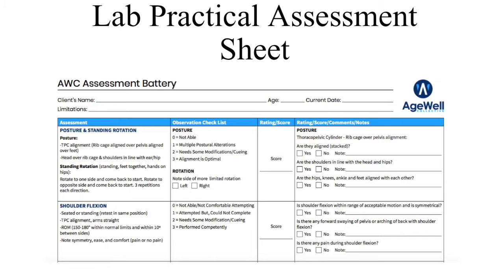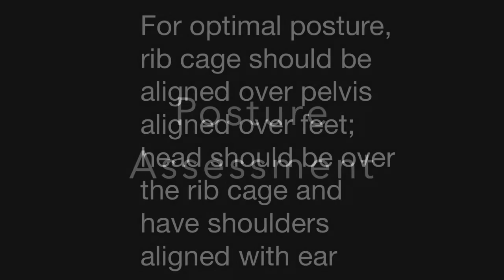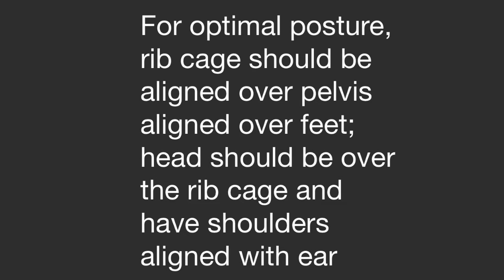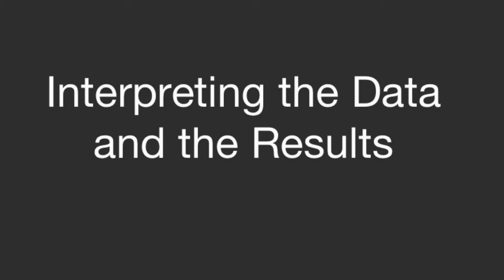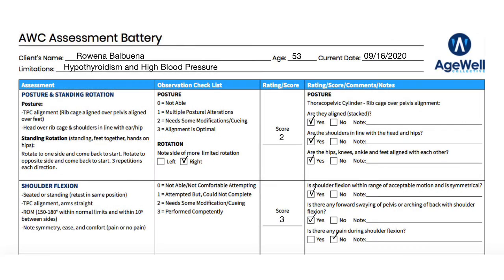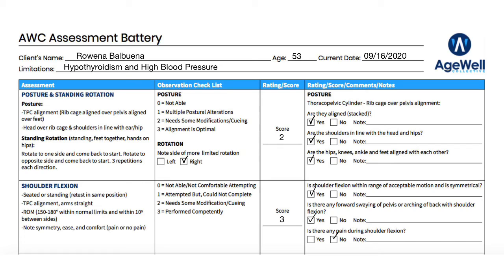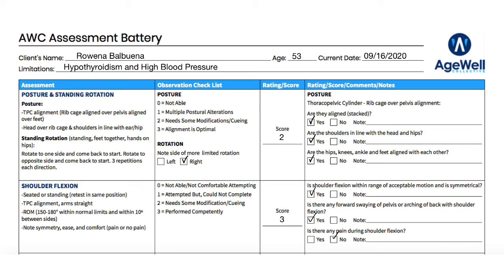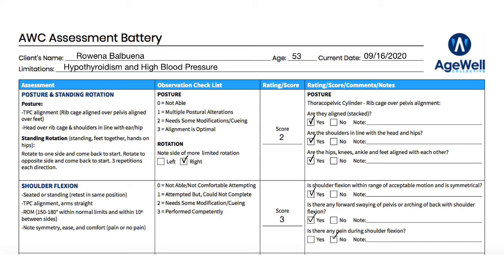Practical #1 Video - Maria Celerina Balbuena 1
This video is assessing a subject’s posture, standing rotation, and shoulder flexibility. This video is for my KIN 335: Physical Activity and Aging class at the University of San Francisco.